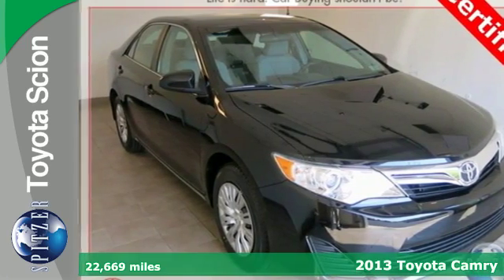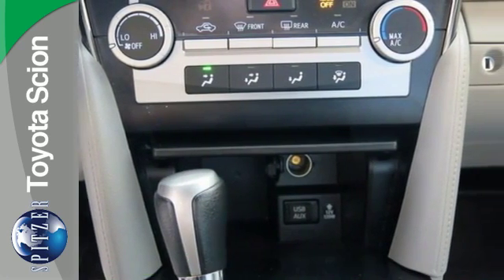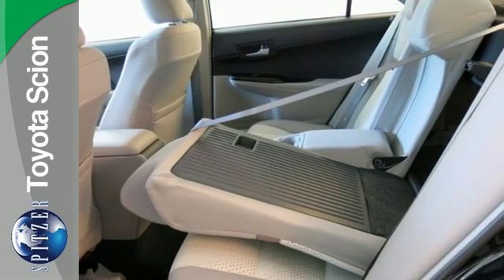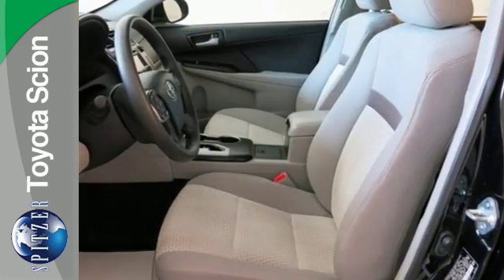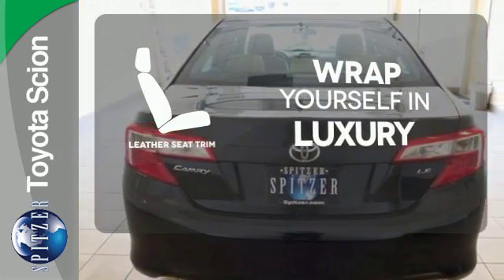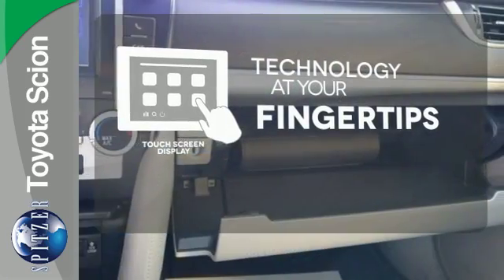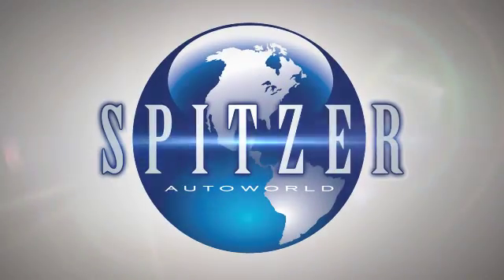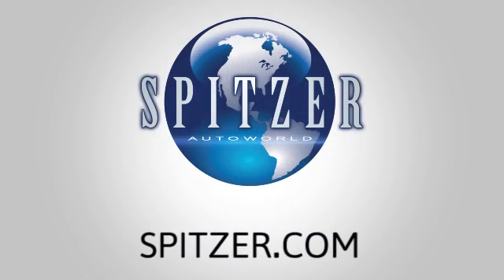2013 Toyota Camry Monroeville, PA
Year: 2013
Make: Toyota
Model: Camry
Trim: LE
Engine: 2.5L I4 SMPI DOHC
Transmission: 6-Speed Automatic
Color: Black
Interior: Ash
Mileage: 22669
Stock #: 14548MVT
VIN: 4T4BF1FK7DR303735
CarFax One Owner, Clean Carfax, Toyota Certified, Power Seat, Local Trade-in, Free Limetime Car Washes, and Free State Inspections. Camry LE, Toyota Certified, and 8-Way Power Adjustable Driver Seat. Isn't it time you treated yourself to this Toyota Camry LE finished in Attitude Black Metallic and certified to provide many years of worry free driving? Impressively equipped at all levels, the Camry comes with a comprehensive list of features. Insurance Institute for Highway Safety Top Safety Pick. Toyota Certified Pre-Owned means you not only get the reassurance of a 12mo/12,000 mile Comprehensive warranty, but also up to a 7yr/100,000-Mile Powertrain Limited Warranty, a 160-point inspection/reconditioning, 1yr Roadside Assistance, trip-interruption services, rental car benefits, and a complete CARFAX vehicle history report. This car is nicely equipped with features such as 8-Way Power Adjustable Driver Seat, Camry LE, CarFax One Owner, Clean Carfax, Free Limetime Car Washes, Free State Inspections, Local Trade-in, Power Seat, Toyota Certified, and Toyota Certified. This terrific Toyota is one of the most sought after used vehicles on the market because it NEVER lets owners down.

We have been in business for 106 years serving Monroeville. 9am-9pm Mon and Thur, 9am-6pm Tues, Wed, Fri and Sat.

Address:
4710 William Penn Hwy